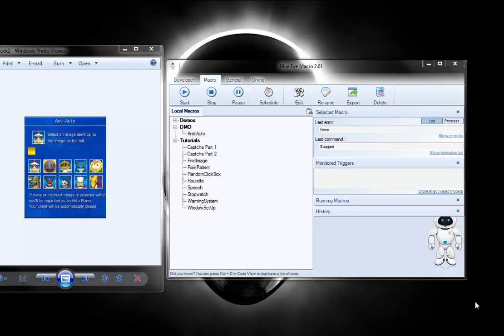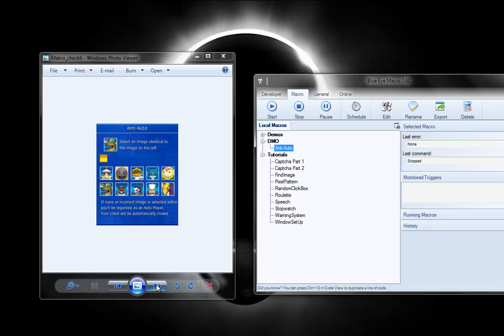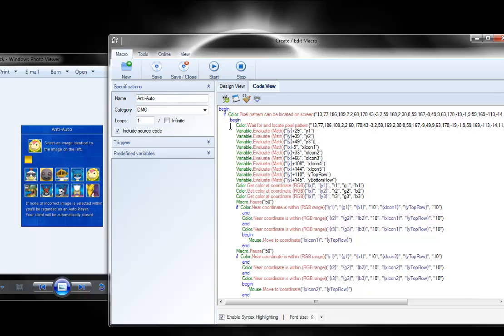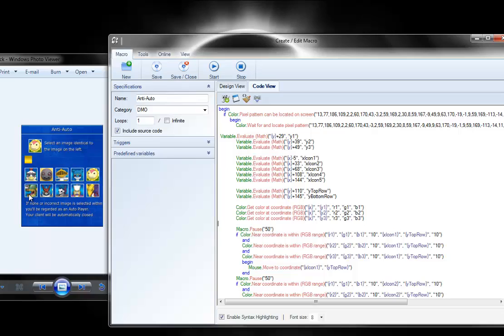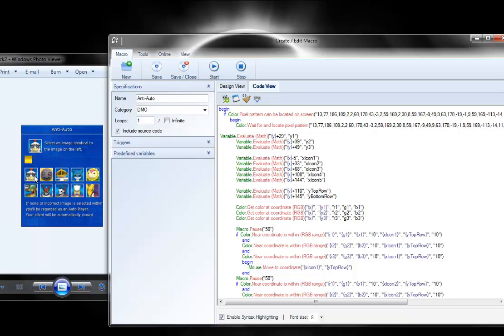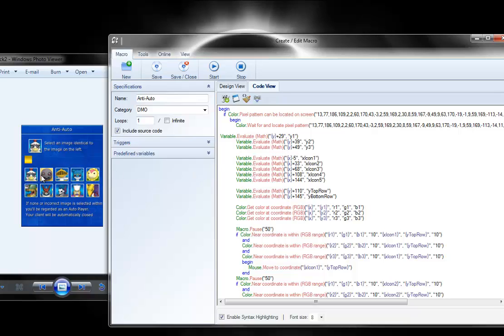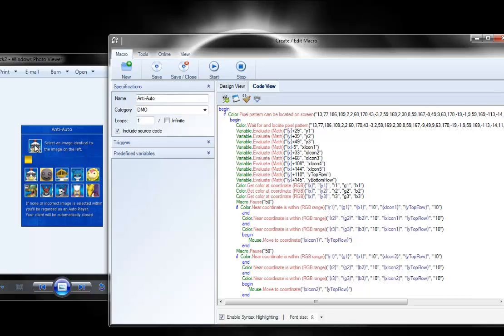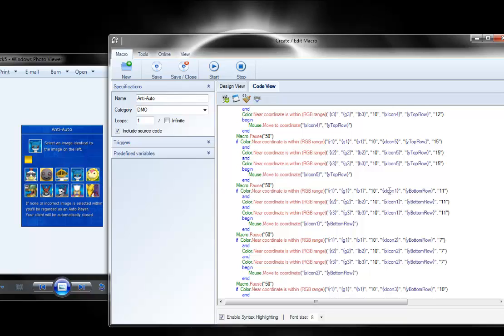BEM: DMO Anti-Auto Macro Protector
This video shows how to create a macro to defeat DMO's anti-auto macro protector feature.

and the code for this macro can be found on this post